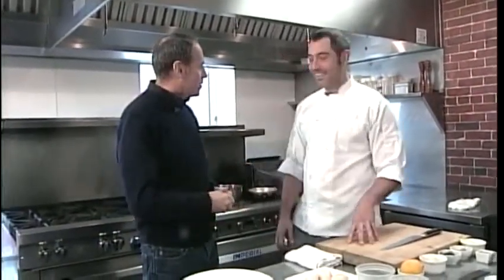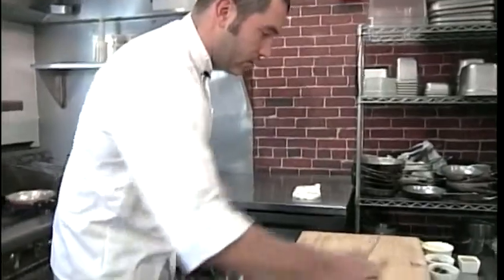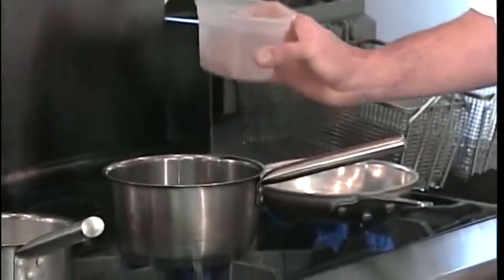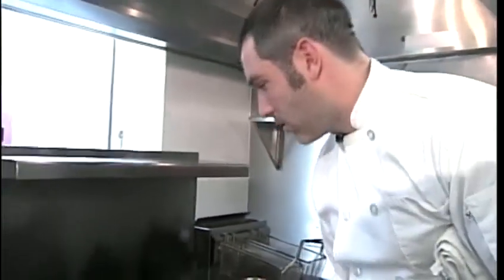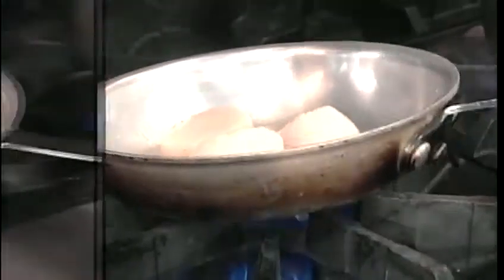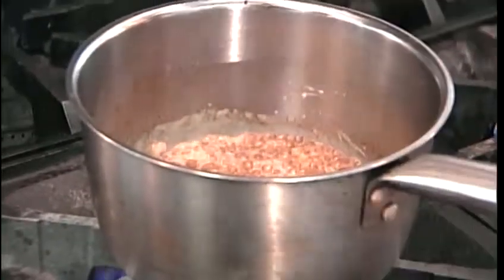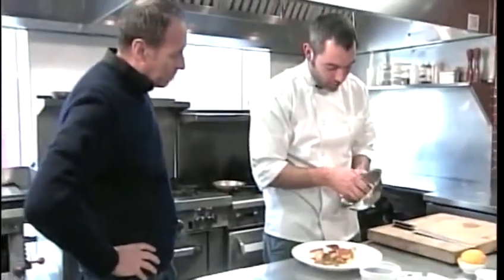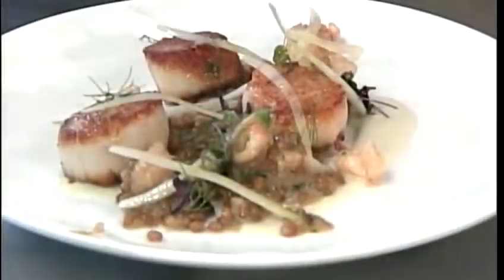Morning Menu - Spread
Spread's chef explains one of the best ways you can cook scallops in this week's Morning Menu with Jim Keithley.